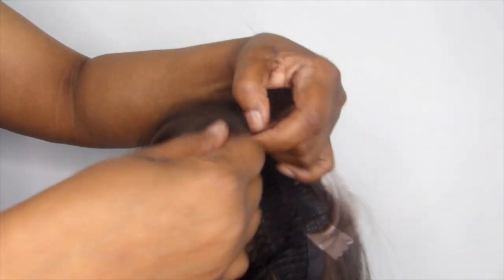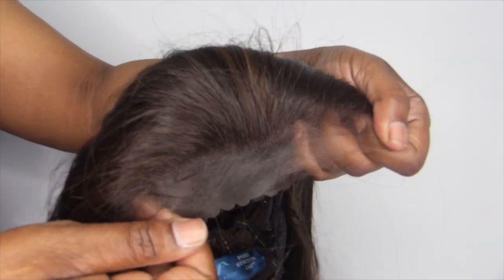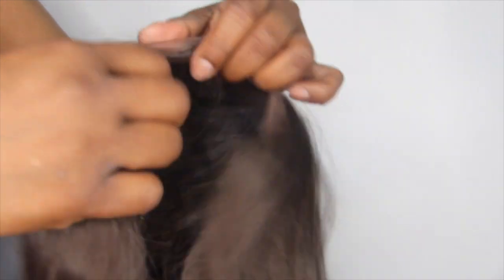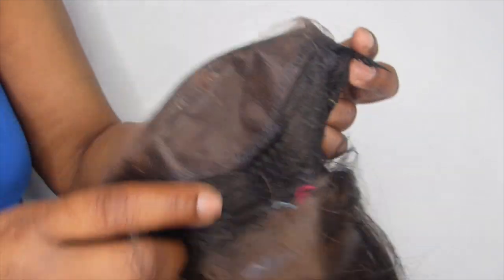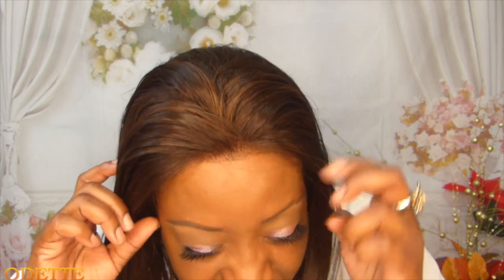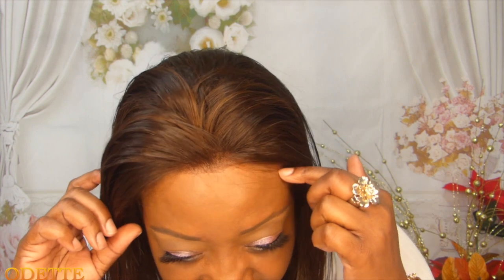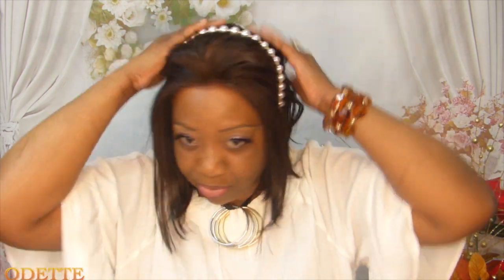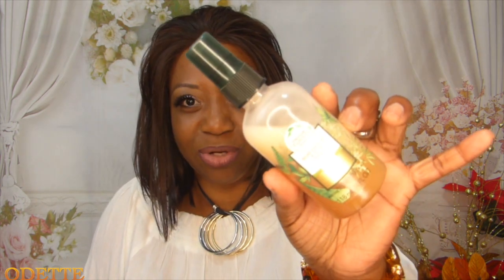TOSS THAT FOAM HEAD. SAY GOODBYE TO WIG GLUE, PLUCKING. LET'S TALK ABOUT THIS.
Hi Loves,

I have a wig review for you. Hope youenjoy. Specs below.

Wiggit.co.uk
Opal V
1B30FS4 / 30
Medium Brown / Auburn Highlights
27.00 GBP

STARLASHESBYODETTE. Order Details Below.
STARLASHESBYODETTE
11.99 UK Pound Sterling
$13.55 Taxes included for Canada
Visit Odette.me.uk for style selection.

Lash Glue/ Liner 9.99 each

Follow Me For a Chance to receive a PR From STAELASHESBYODETTE
YoungOdette. IG
Starlashesbyodette. IG